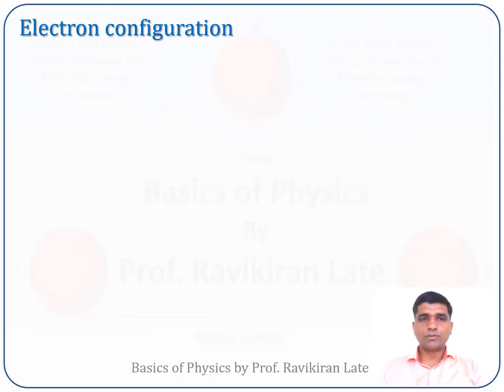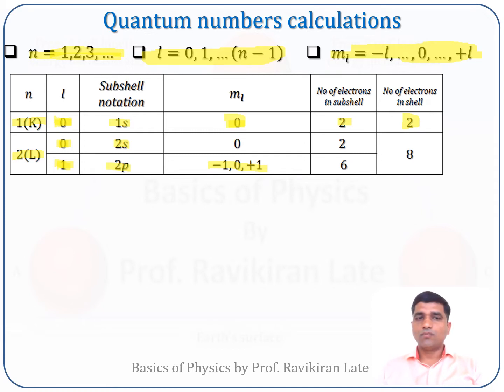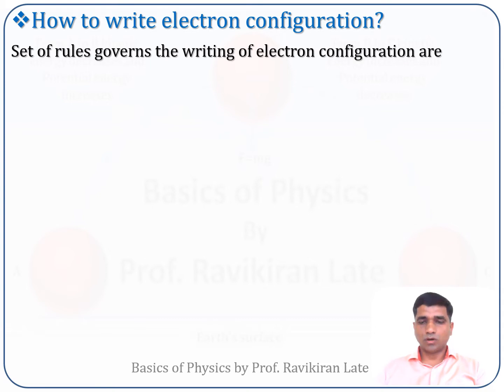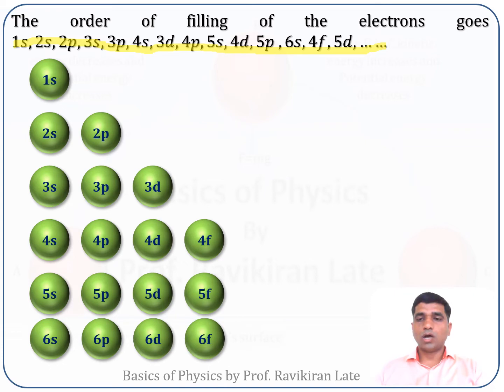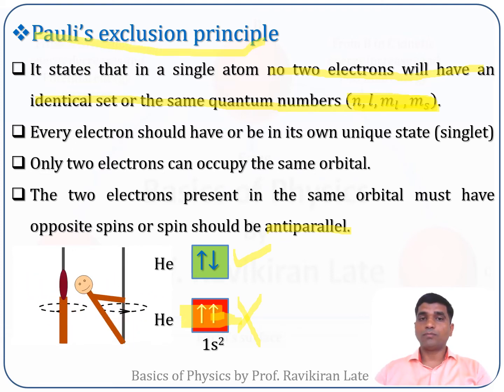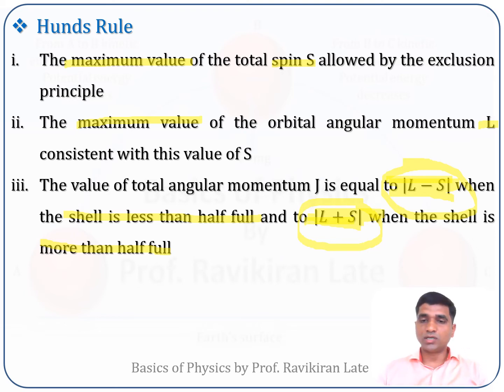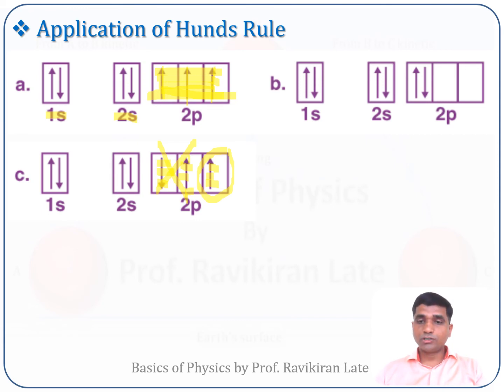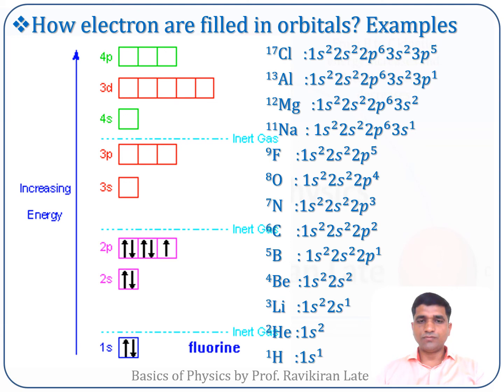Aufbau Principle Pauli's Exclusion Principle Hund's Rule Electron configuration Atomic Physics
How to write electron configuration with the help of Aufbau Principle, Pauli's Exclusion Principle and Hund's Rule of various atoms. The present lecture is a part of lecture series Modern Atomic and Molecular Physics of M.Sc. Physics prescribed Savitribai Phule Pune University SPPU